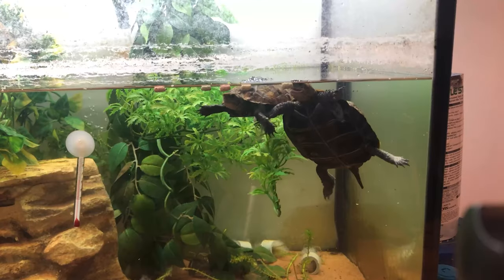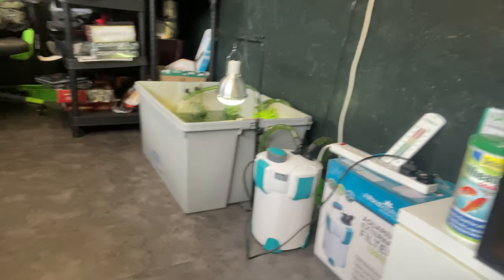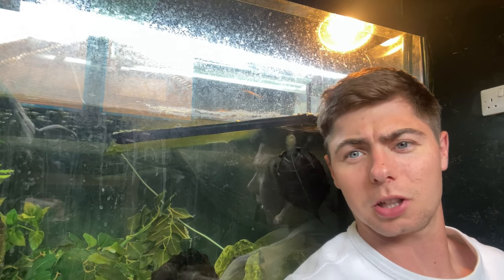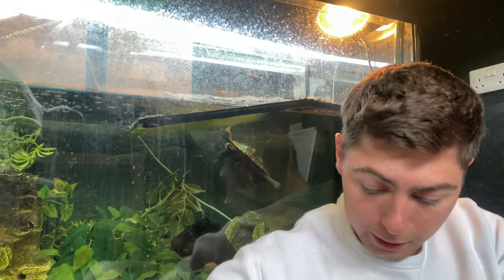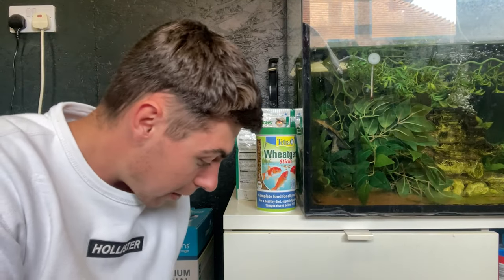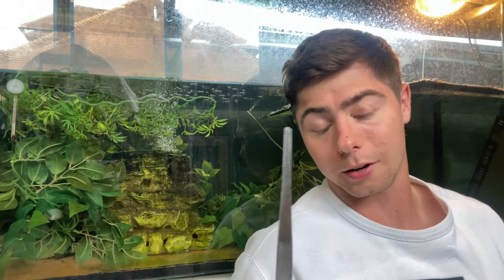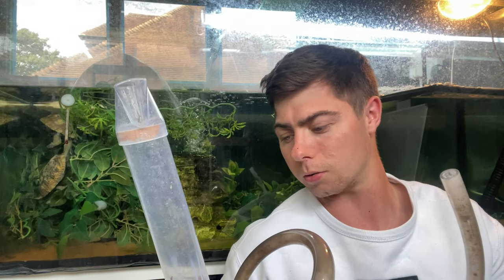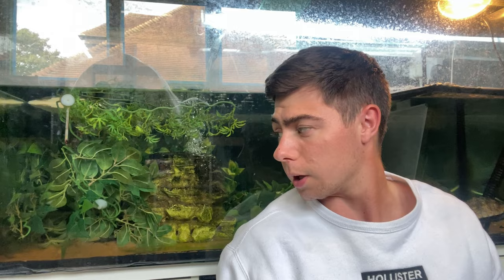What you *NEED* as a Turtle Keeper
In this video we talk about everything you need as a turtle keeper, I did forget one thing, an aquarium heater, this is essential in winter times for the UK and colder climates, I will do a video on this at some point :)

If there are any questions please leave a comment in the comments section.

The Turtle Whisperer channel is based around Turtles and Tortoises from various species. The videos range from care videos to habitat set ups, conservation, feedings and more.

They do some Amazing work and have some great live cameras you can watch for free. Please if you can support this amazing rescue to continue its mission.